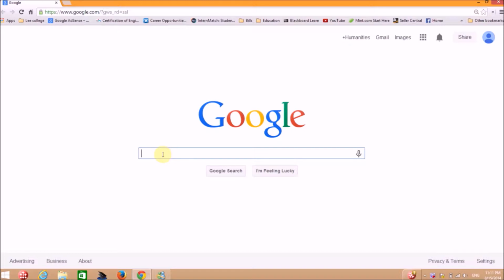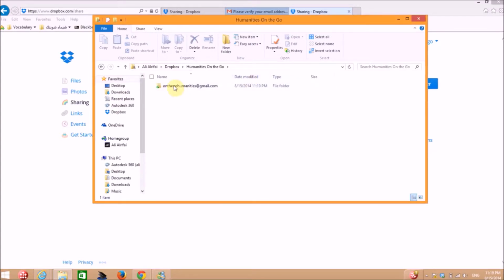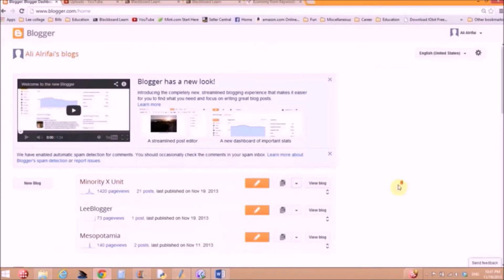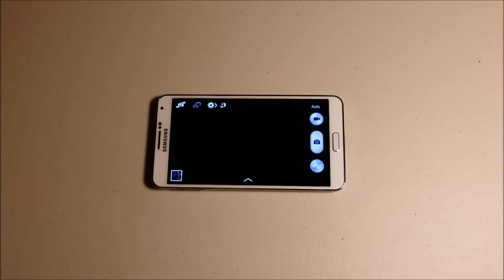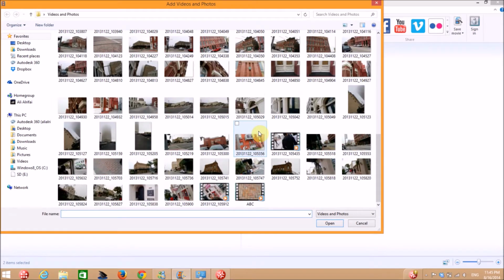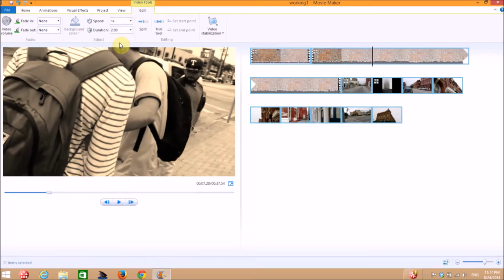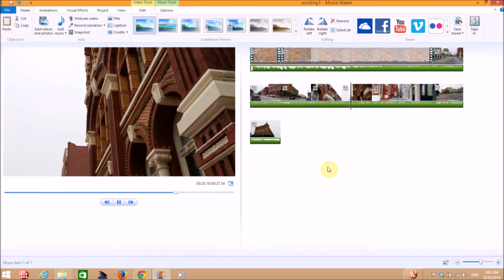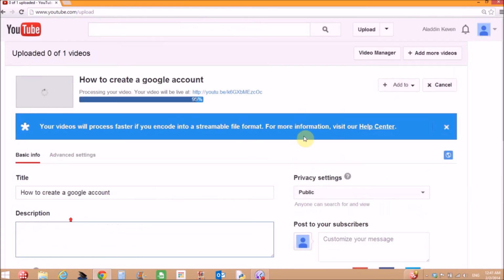Humanity-on-the-Go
Table of Contents:
1. How to install and share using Dropbox: 0:20.
2. How to create Google and YouTube account: 7:27.
3. How to download and use windows writer: 11:00.
4. How to setup the aspect ration for an android phone: 20:06.
5. How to download and install Windows Movie Maker: 21:29.
6. How to use Windows Movie Maker: 24:36.
7. How to upload a video to YouTube: 45:20.